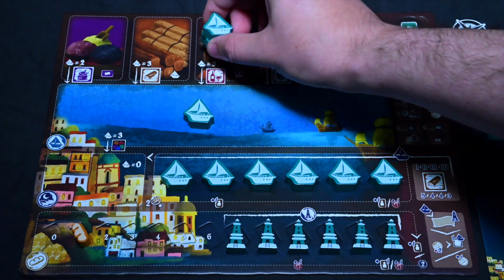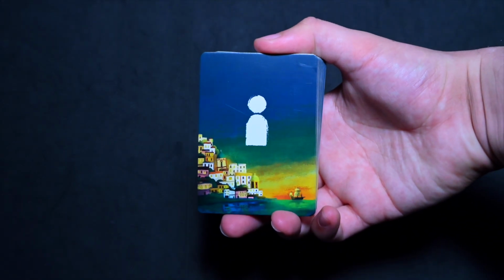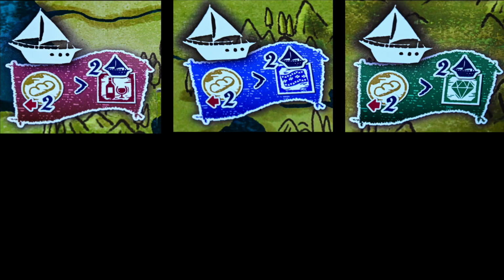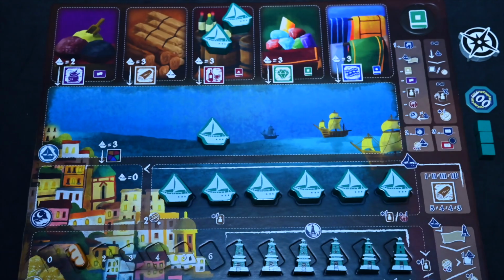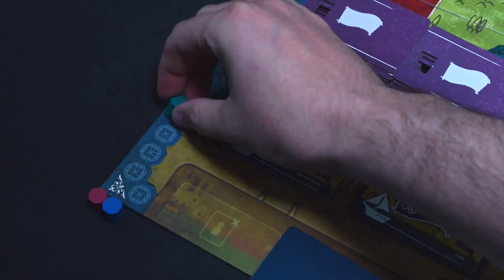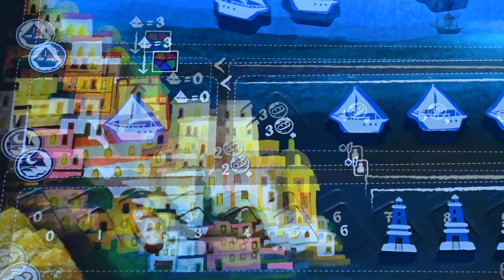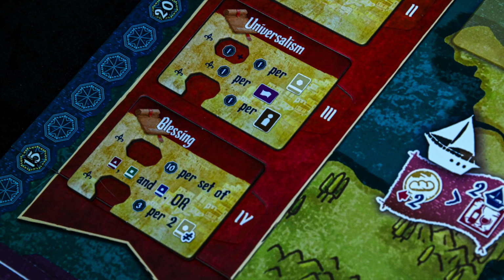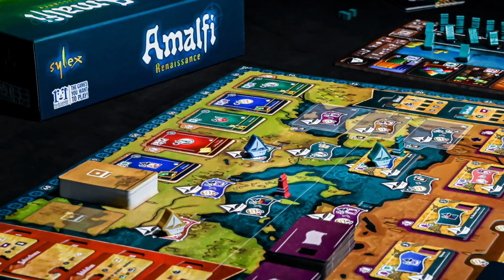How to Play Amalfi Renaissance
Amalfi Renaissance is a 1-4 player game for ages 14 and up with an average game play length of 60 - 120 mins published by Sylex and R&R games.

Amalfi Renaissance plays over four rounds or periods where players will take turns sending out ships to different ports to collect supplies that can be used to discover locations which can only be visited by the owner, invite character cards that provide bonuses such as endgame points, and or purchase artwork cards that provide immediate bonuses and points.  At the end of each round players must feed their boat crews and score for that round's decree. After 4 rounds the game ends and the player with the most points wins.

00:00 Overview
00:47 Setup
01:50 Player Setup
04:11 Game Phases
04:34 Navigation Action
05:16 Resource Explanation
05:53 Lighthouse Explanation
06:56 Evolving Destination
07:48 Acquisition Action
09:13 Dock Free Action
09:57 Discovery Action
10:46 Construction Action
12:11 Invitation Action
13:00 Engagement Action
14:10 Passing
14:29 Title Tile
15:05 Feeding Phase
15:36 Decree Phase
15:54 Refresh for next Round
16:35 End Game Scoring